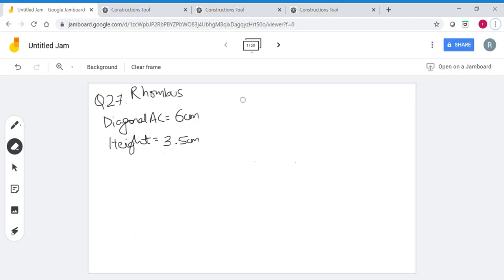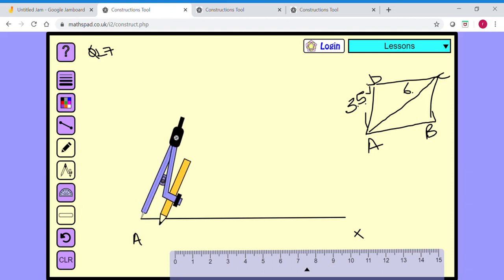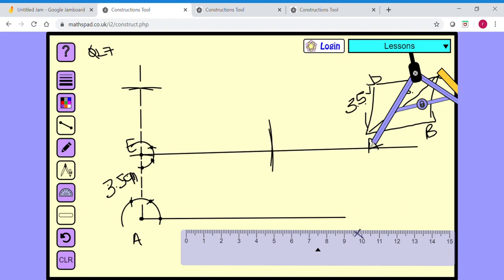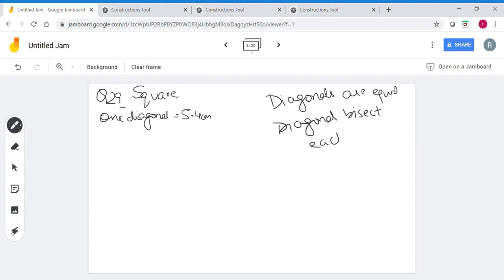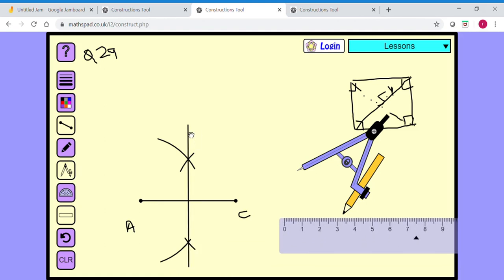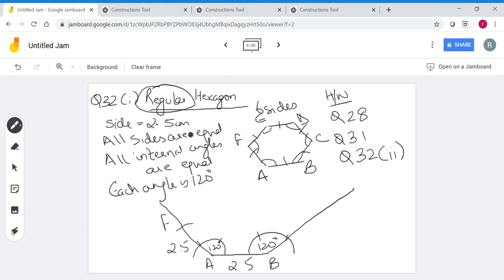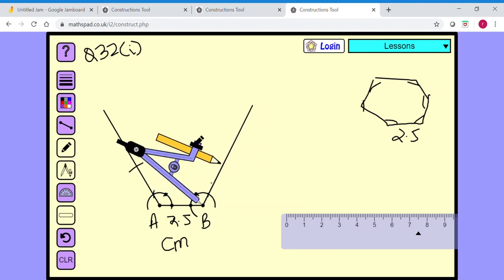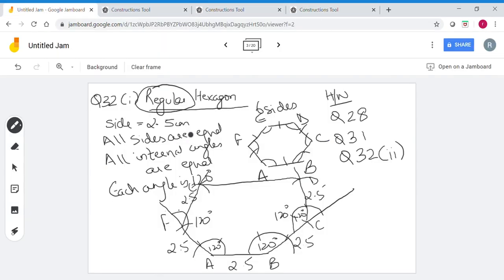Class 9 Construction of polygons Ex 15 (part 7 of 8)